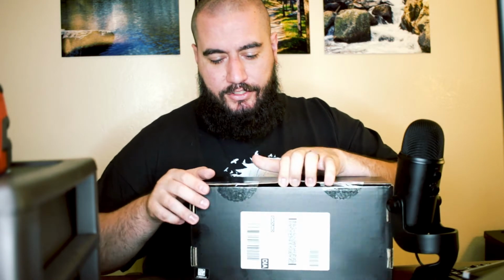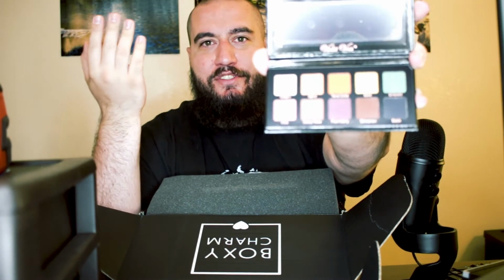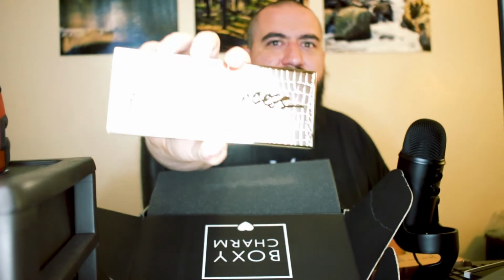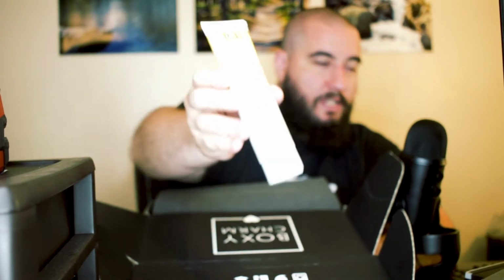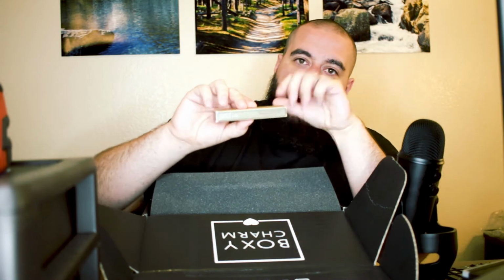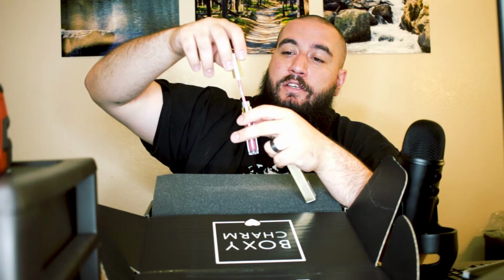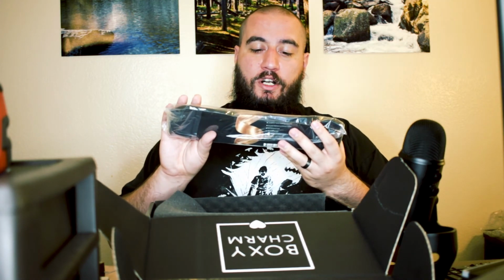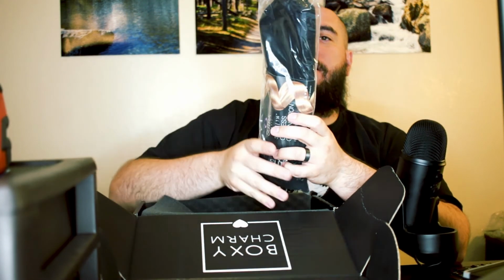BoxyCharm Lux Unboxing Gets Hacked (ft. ManVsCamera)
My BoxyCharm Lux Unboxing for the month of September got hacked by my Husband. Here he does his best to do a Makeup Unboxing and reveal (2nd Time), but don't worry I'll be back in our next video!

If you enjoy my videos, check out my live content and makeup store on Facebook: